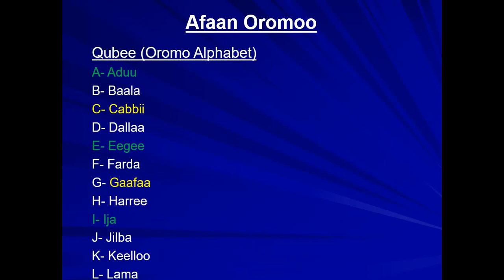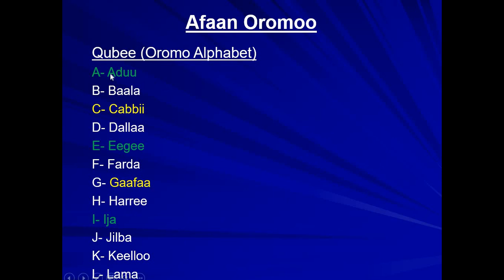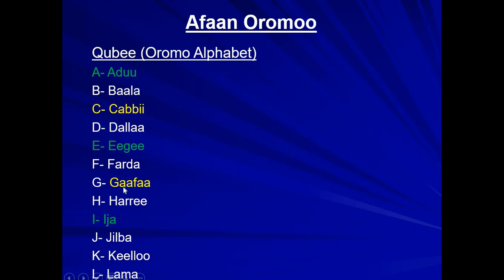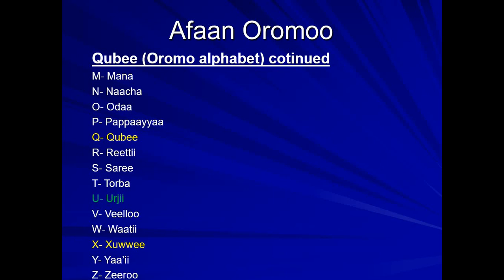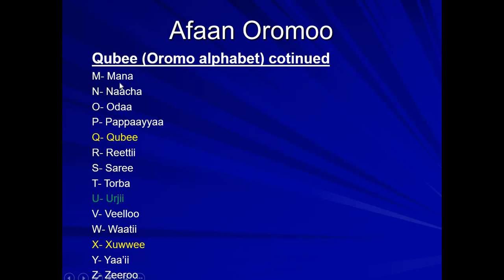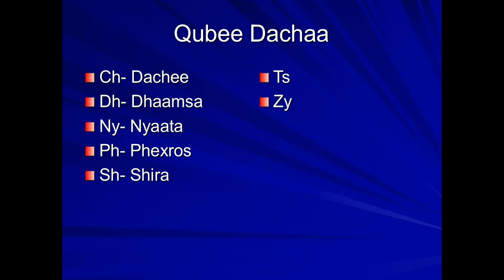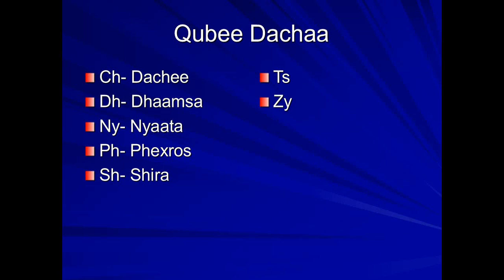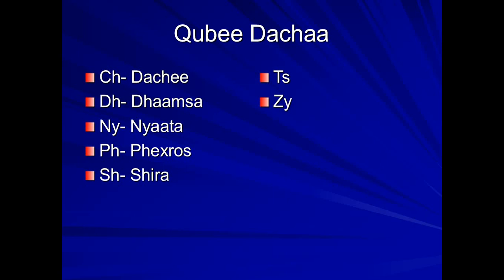Lesson 2 - Oromoo Language - Introduction - Oromo Alphabet (Qubee) - Part 2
Learn Oromo language, Introduction to Oromo Alphabet